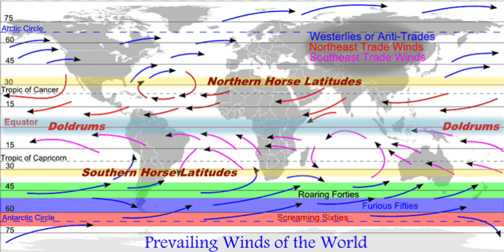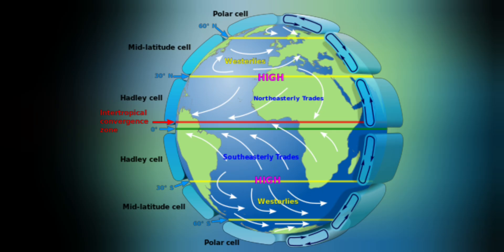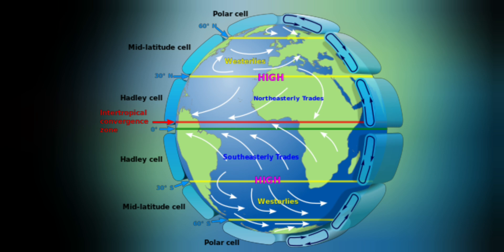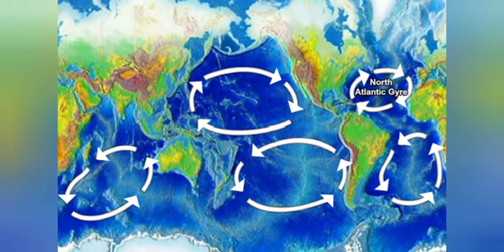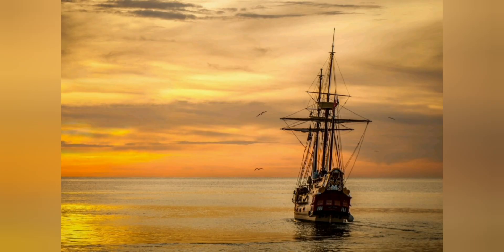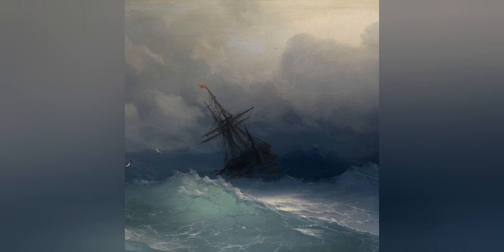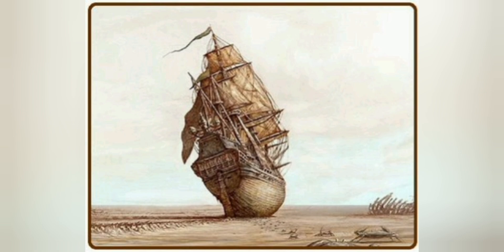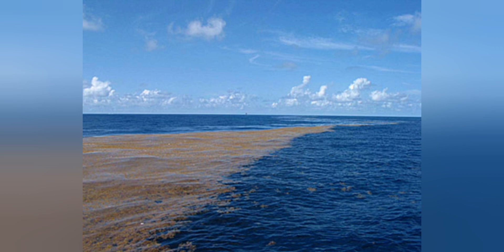What Is the Difference between Trade Winds and Westerlies?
Short answer: They blow in opposite directions.

Westerlies are prevailing winds that blow from West to East, while trade winds also known as easterlies blow from east to west.

Additionally they have opposite axial directions as trade winds go towards the Equator, while westerlies are poleward. Thus they inhabit different latitudes.

They are divided by the horse latitudes of around 30 degrees North and 30 degrees South. The trade winds prevail between these and the Equator, while the westerlies dominate polewards outside of these.